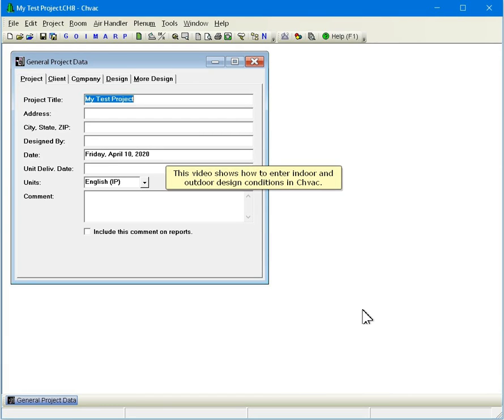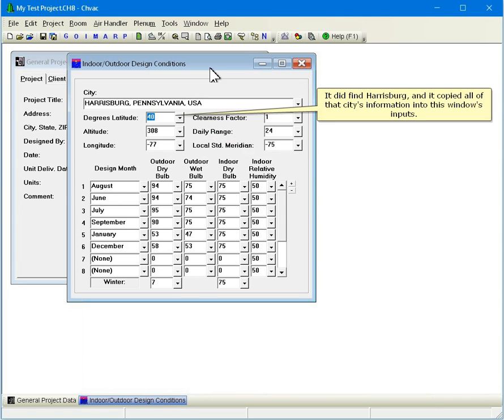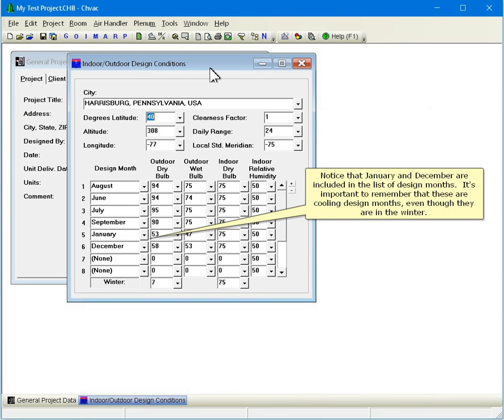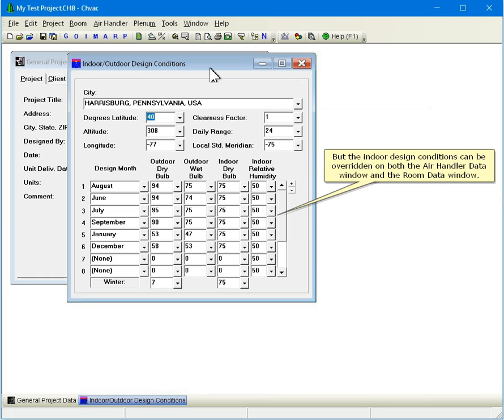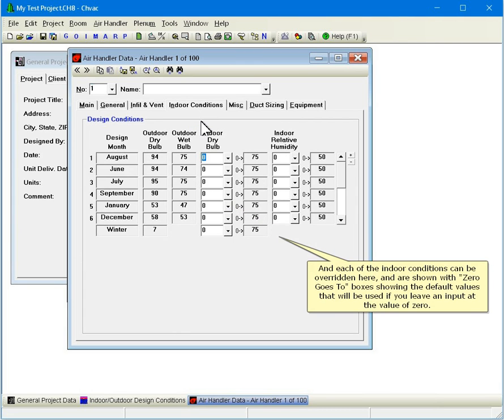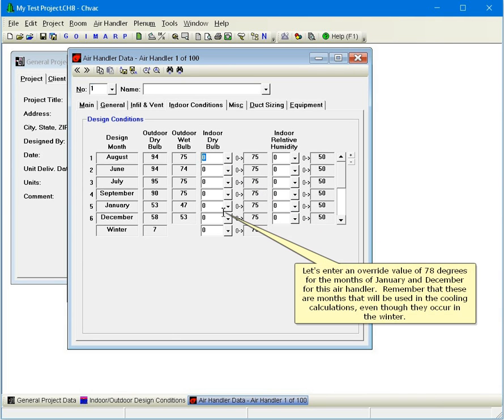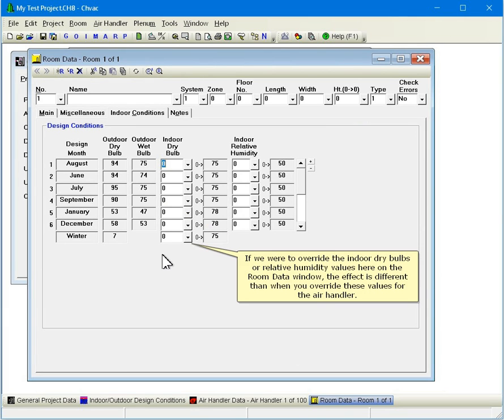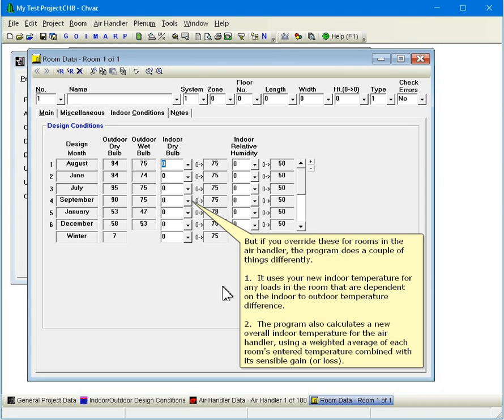Elite Software Chvac Load Calculations - Specifying Indoor/Outdoor Design Conditions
This video explains how to specify indoor and outdoor design conditions in Chvac.